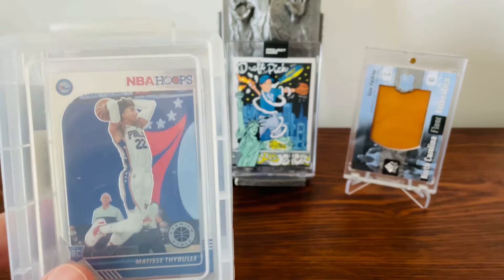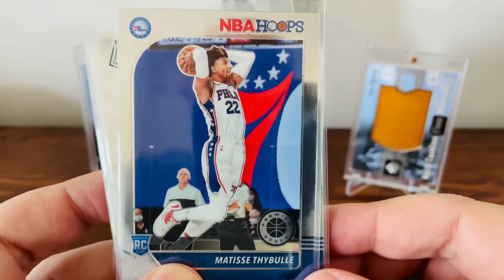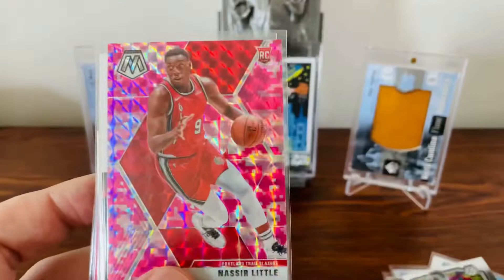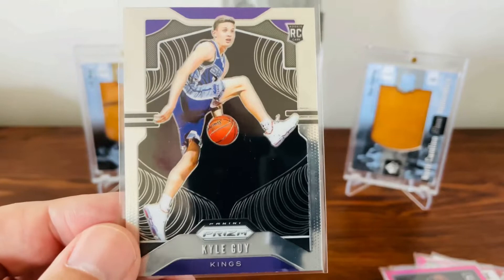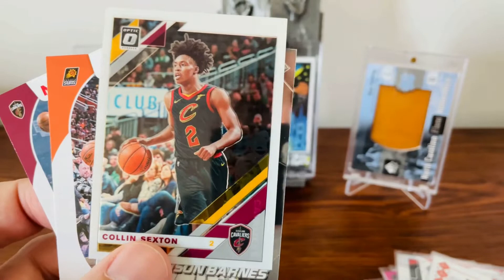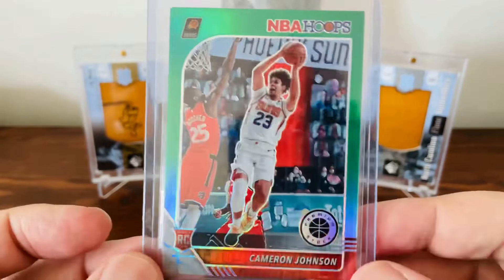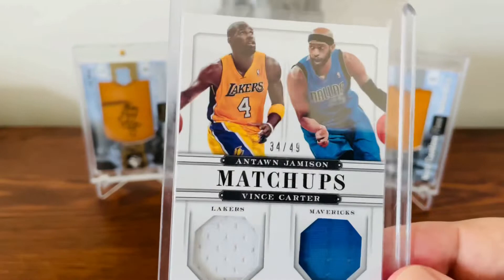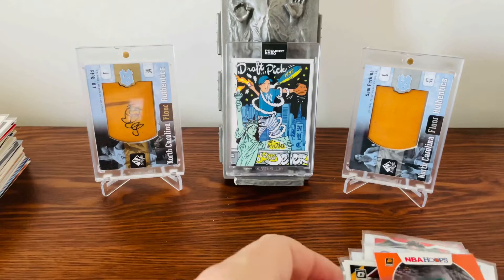What Basketball Cards Did I Find at The Sports Card Show in Raleigh, NC?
In this video I go over the basketball cards I picked up at the sports card show in Raleigh, NC. I will say this the hobby is alive and well! Deals were much harder to come by then at recent show!